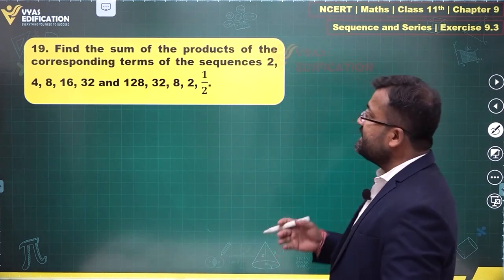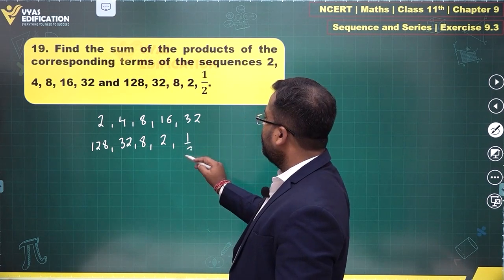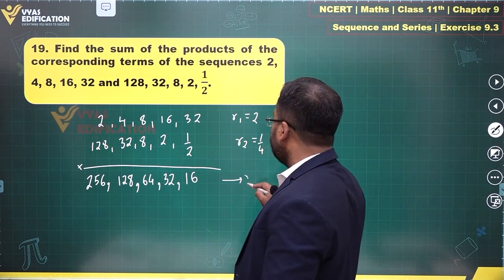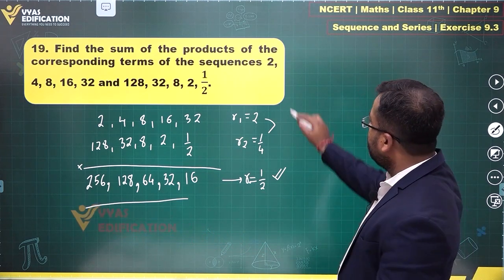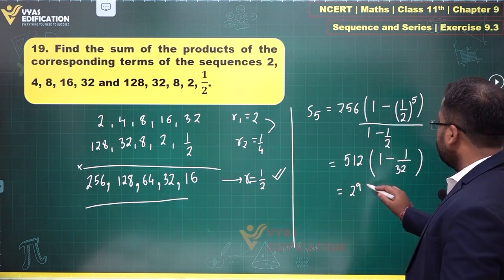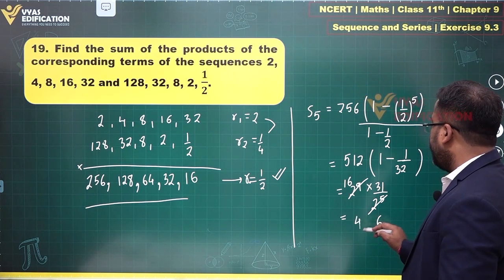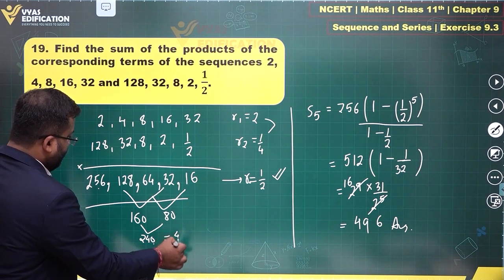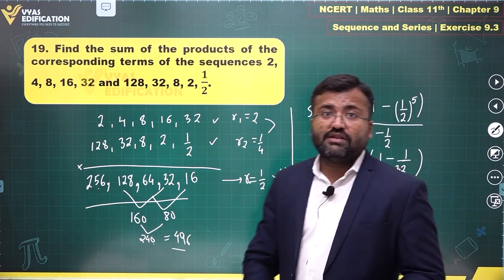NCERT 11th Maths Ch 9 Ex 9 3 Q 19 Sequence and Series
19.  Find the sum of the products of the corresponding terms of the sequences 2, 4, 8, 16, 32  and 128, 32, 8, 2, 1/2.

12th Passed or currently in 12th  Students - Path Breaker JEE (1 Year online exhaustive course)

For NEET
12th Passed or currently in 12th  Students - Path Breaker NEET (1 Year online exhaustive course)

CBSE Solutions
NCERT Solutions
NCERT 11th
NCERT 11
CBSE 11th
11th Solutions